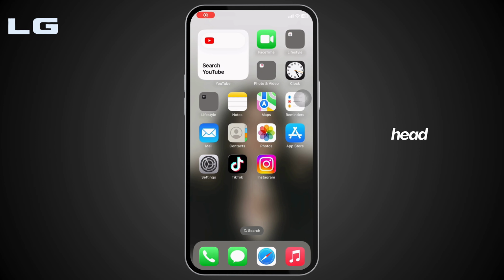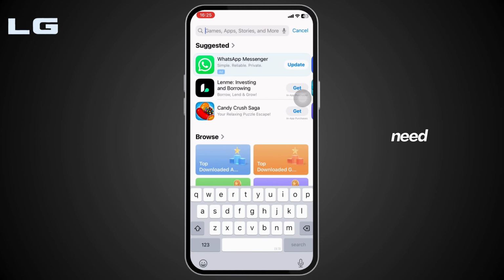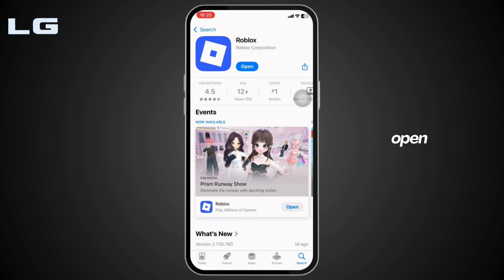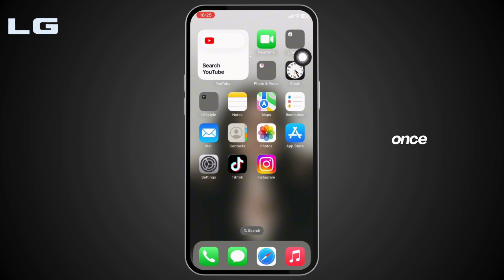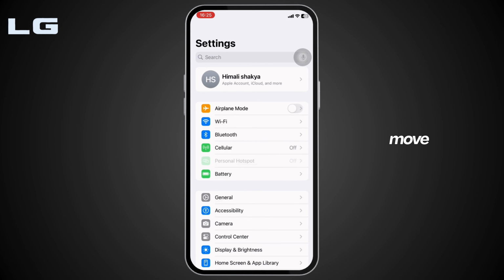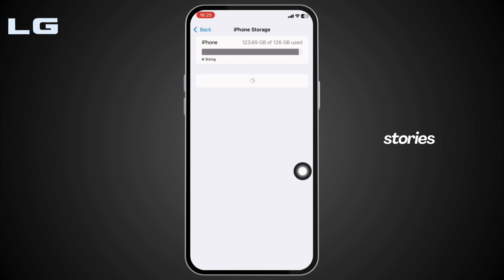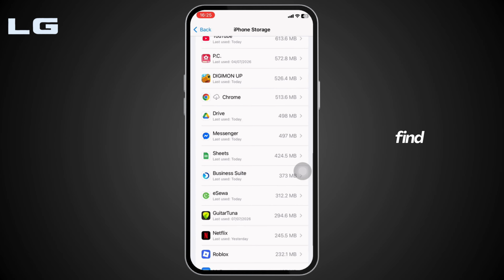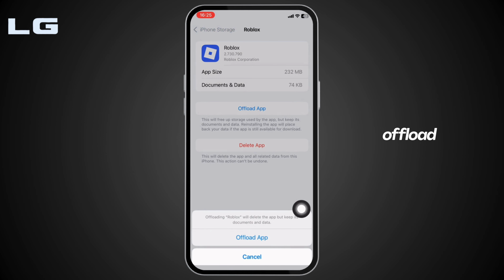How To Fix Roblox Character Not Moving - Can't Move Glitch Fixed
Is your Roblox character stuck or unable to move? This tutorial explains how to fix Roblox player movement issues and get back into the game quickly.

00:00 Introduction
00:05 How To Fix Roblox Player Not Moving